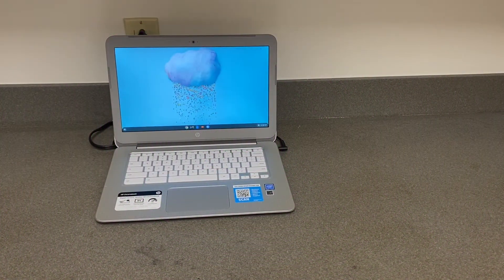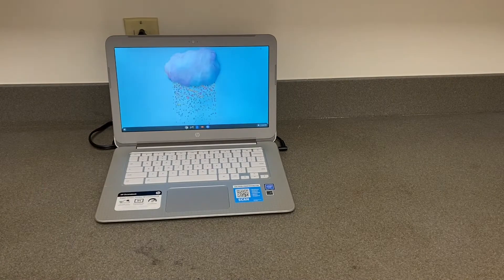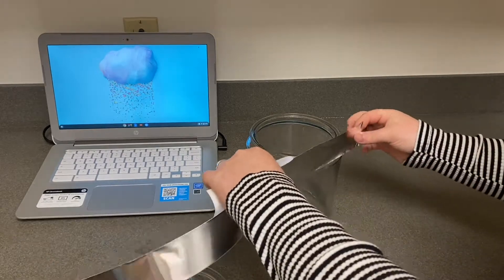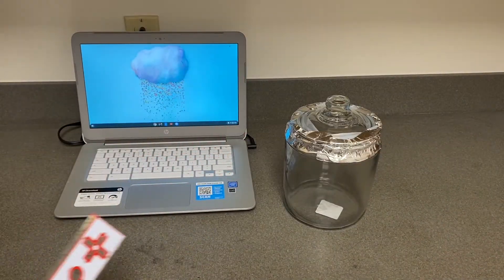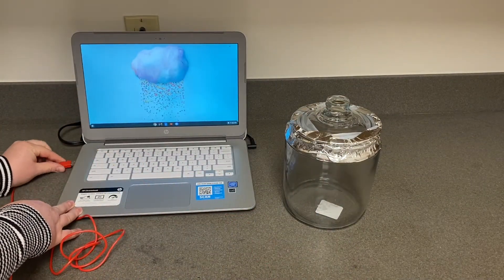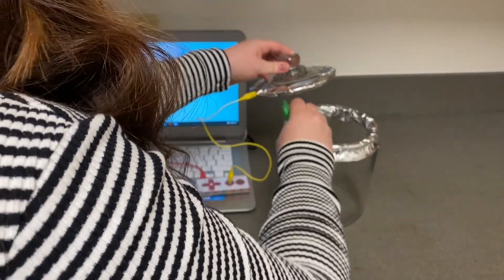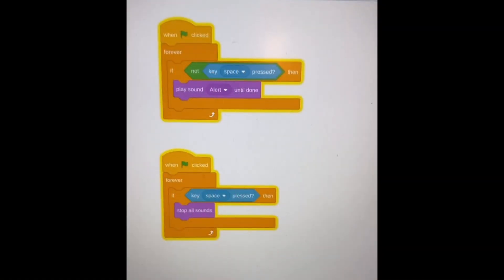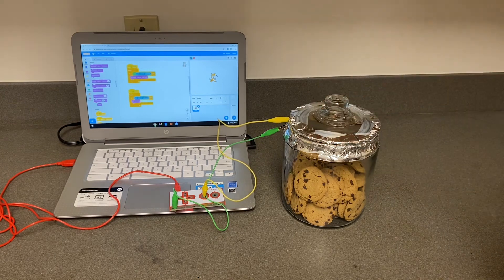Makey Makey Cookie Jar Alarm!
RemakeLearningDays  Common Sense Media Digital Promise PBS KIDS Learning Heroes NOGGIN